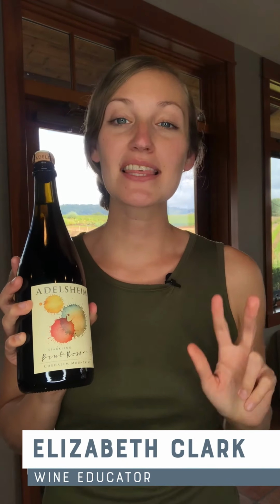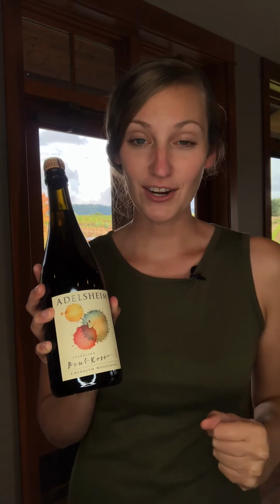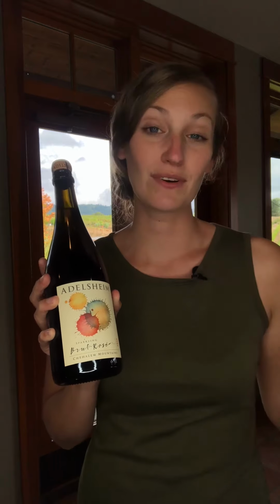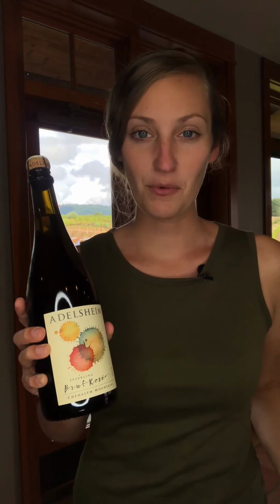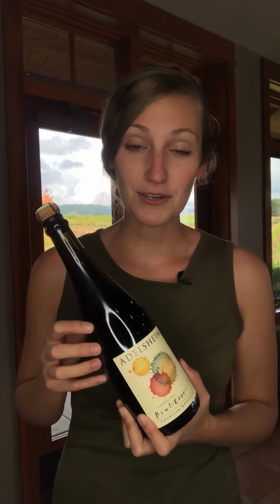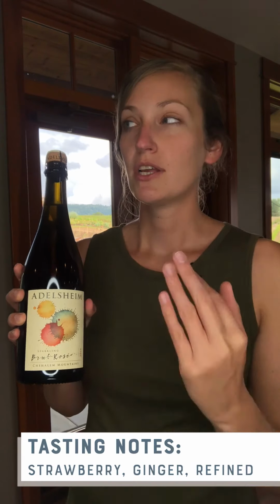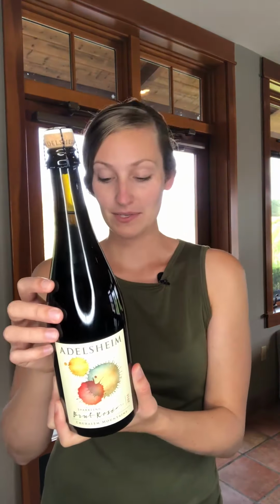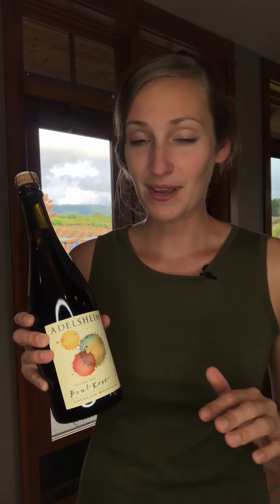Digital Tasting Notes: 2016 Sparkling Brut Rosé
Wine Educator, Elizabeth, introduces us to the brand new 2016 Sparkling Brut Rosé!